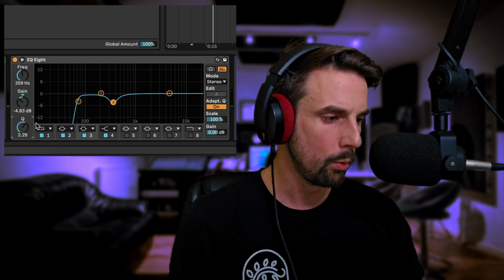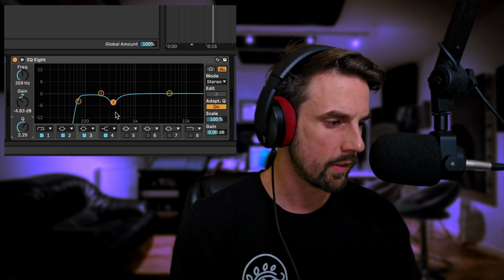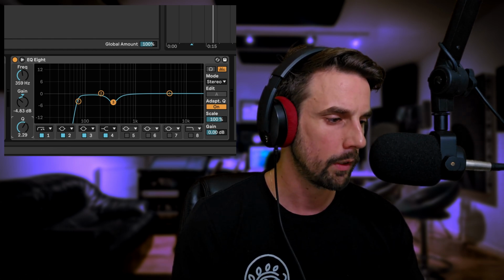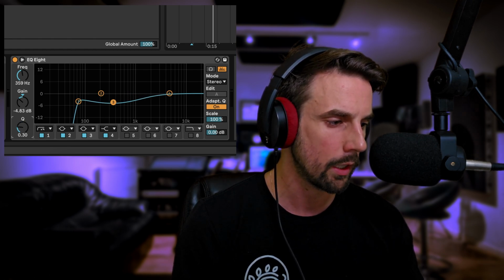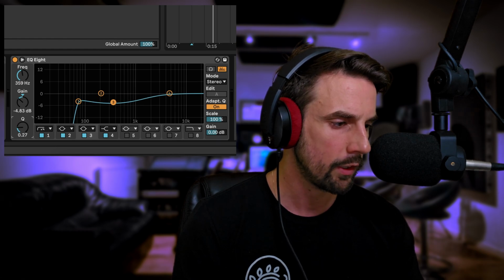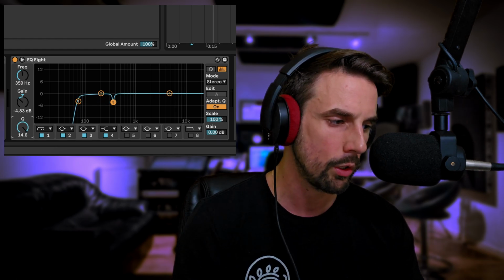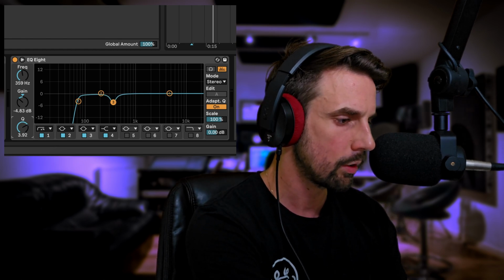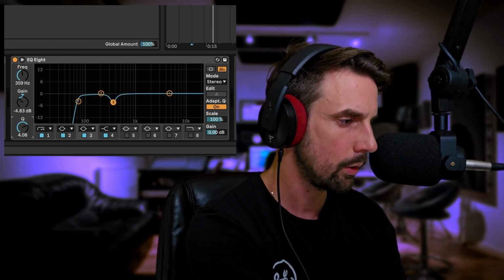Violin EQ Tutorial in Ableton Live: Pro Tips for Beautiful Violin Tone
Are you struggling to get that perfect violin sound in your Ableton Live recordings? 🎻 Look no further! In this comprehensive tutorial, we'll walk you through the art of EQ'ing your violin to achieve a professional-grade, crystal-clear sound.

🔹 Learn the Essentials: Discover the fundamental principles of EQ for violins and why it's crucial for your recordings.

🔹 Step-by-Step Guidance: Follow along as we break down the process, starting from selecting the right EQ plugin to mastering low cuts, bow noise reduction, and more.

🔹 Expert Techniques: Uncover pro tips for pinpoint frequency adjustments to eliminate harshness and enhance the violin's natural beauty.

🔹 Add Warmth and Depth: Find out how to infuse your violin track with warmth and depth by tweaking the lower-mid frequencies.

🔹 Final Touches: Explore the magic of reverb and learn how to apply it to your violin recordings for that extra touch of excellence.

Whether you're a seasoned musician or just starting out, this tutorial is packed with valuable insights to take your violin recordings to the next level. 🎶🎚️

Join us on this musical journey to perfecting your violin sound in Ableton Live! 🎵✨